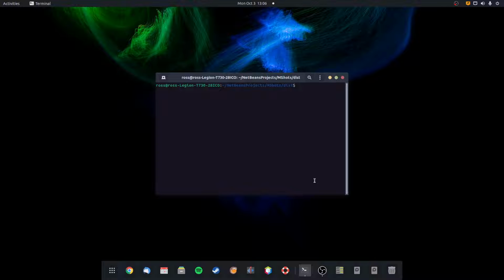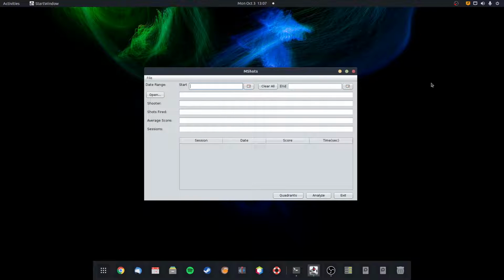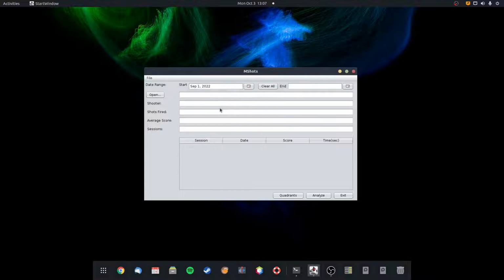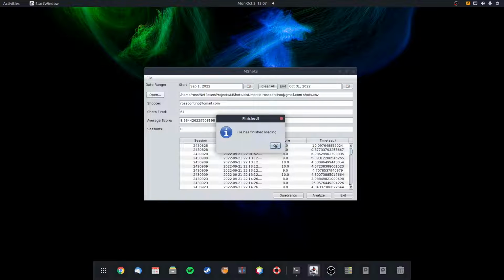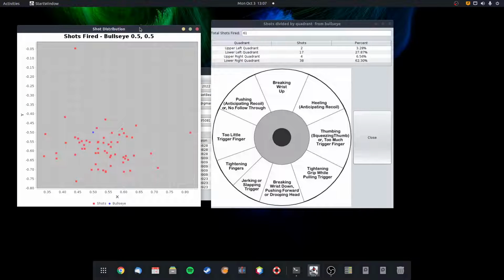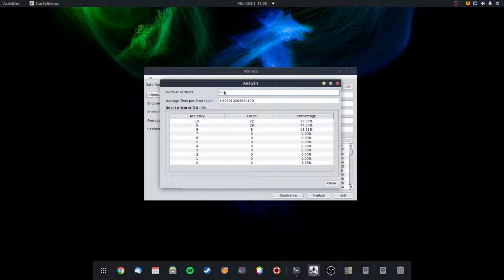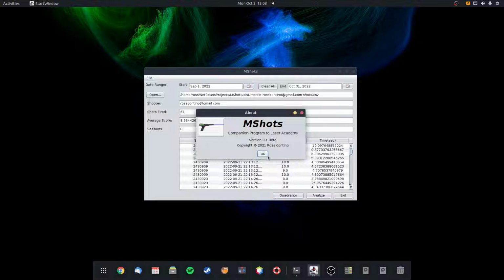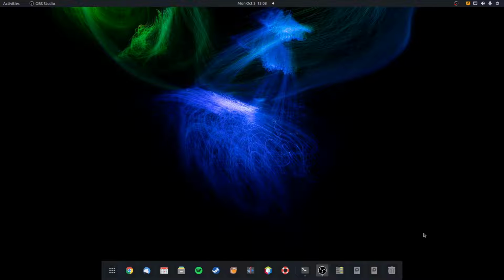MShots running on OpenJDK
There were several users who questioned whether my software could run on the OpenJDK compared to Oracle's JDK.  This video demonstrates it runs without difficulty on the latest version of the OpenJDK (18.0.2).  Demo is on Ubuntu 22.04 LTS, but should work for Windows and Mac as well.